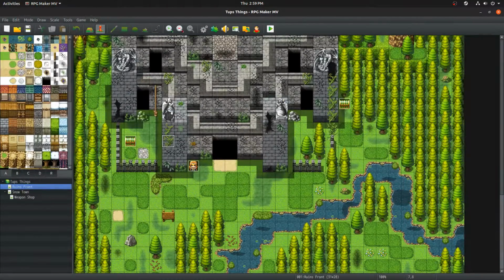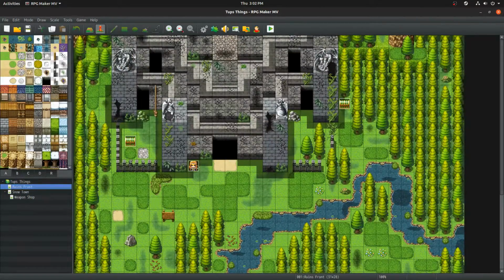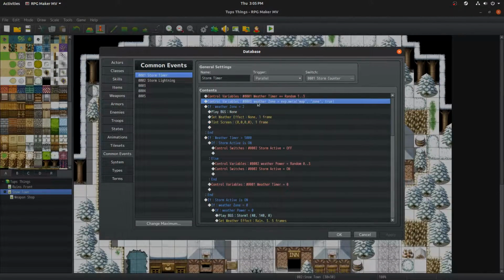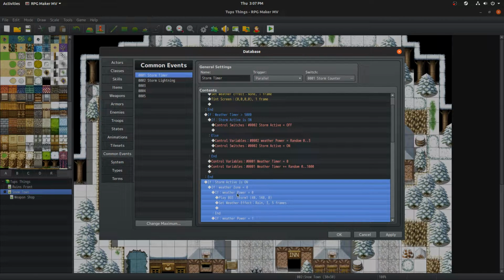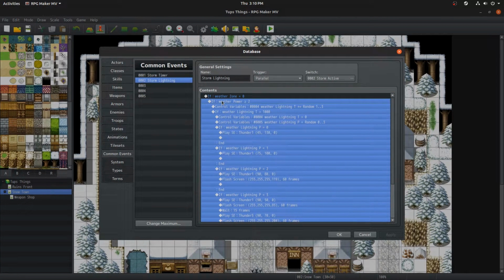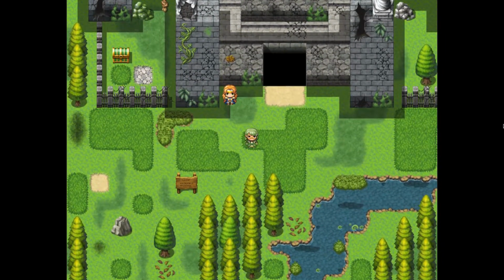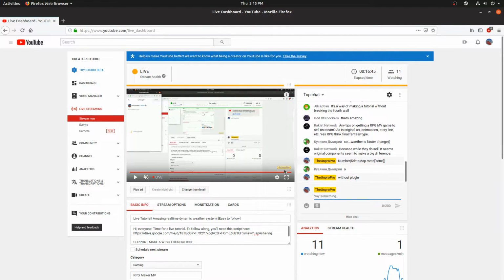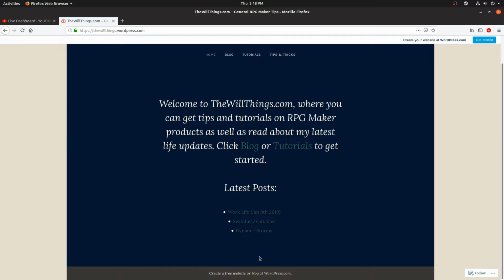Live Tutorial! Amazing realtime dynamic weather system! [Easy to follow]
Hi, everyone! Time for a live tutorial. To follow along, you'll need this script

Consider supporting me on Patreon You'll get access to any DLC I come out with in the future without having to pay for its launch price, that's my thank you to you.